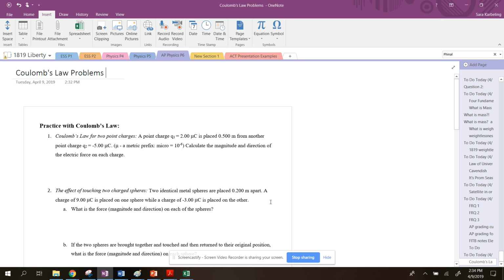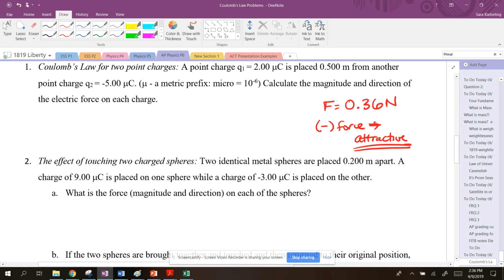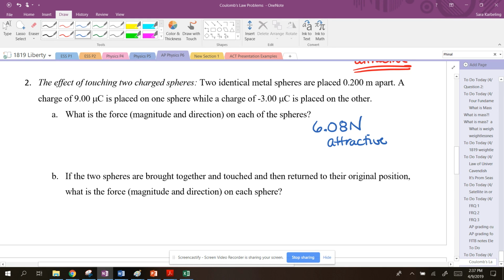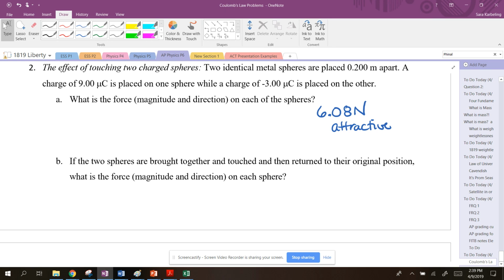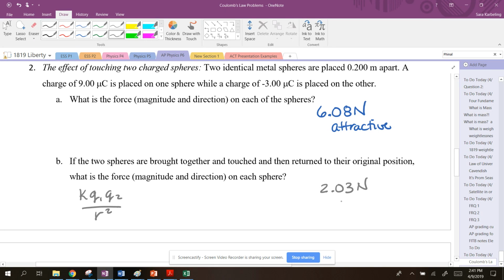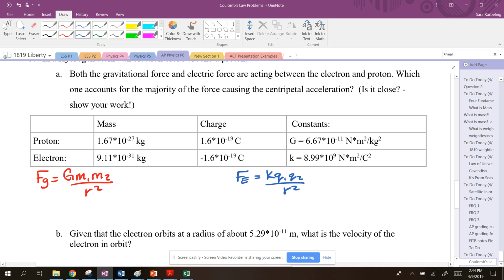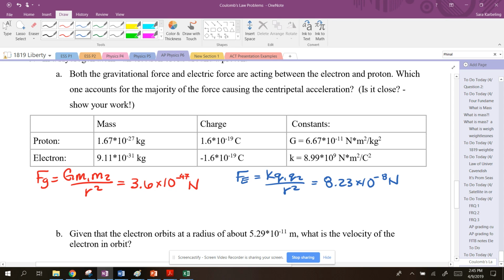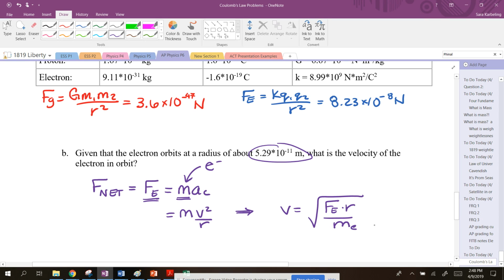AP Physics 1 4/9/19 Coulomb's Law Problems